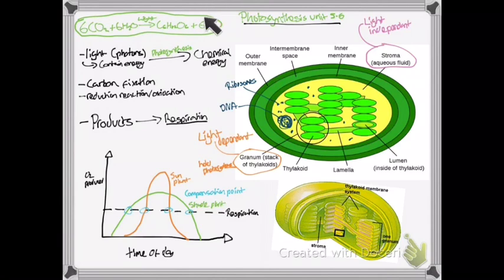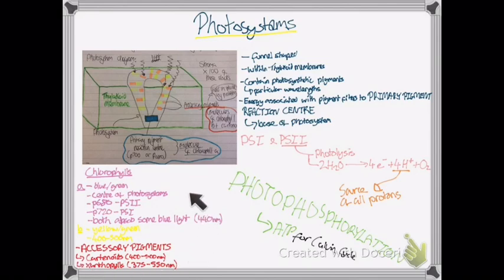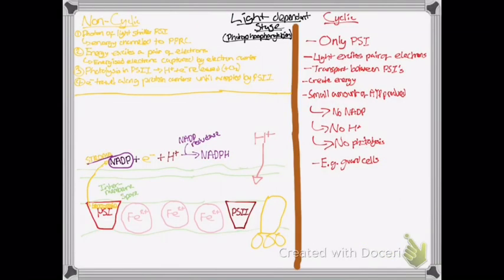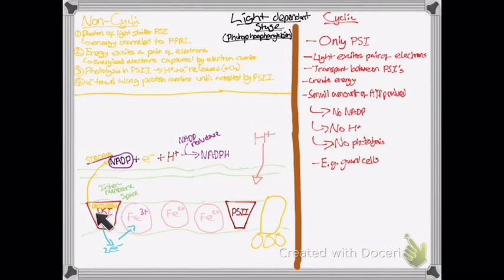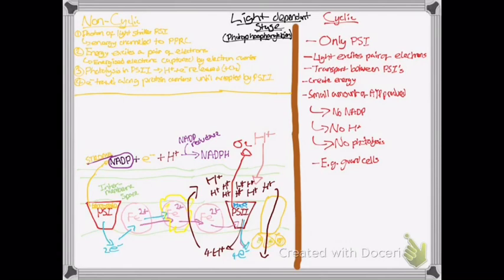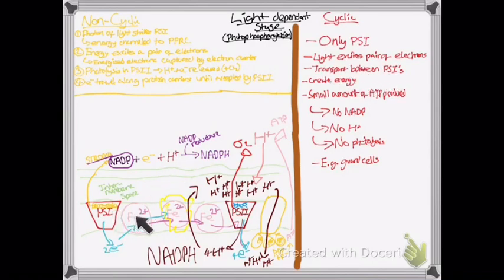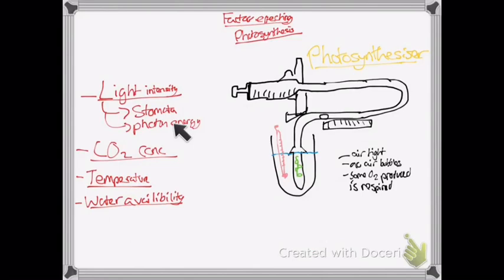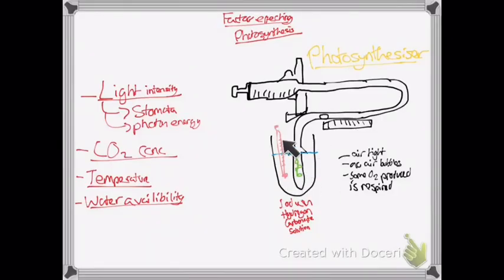OCR A LEVEL BIOLOGY - UNIT 5.6 PHOTOSYNTHESIS | (heads up i got PS1 and PS2 mixed up)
Please watch my videos on respiration if you find this confusing there are lots of links between the two I mixed the roles of PS1 and PS2 up so I made this vid private but I'm re uploading so I have all the vids covered on the channel